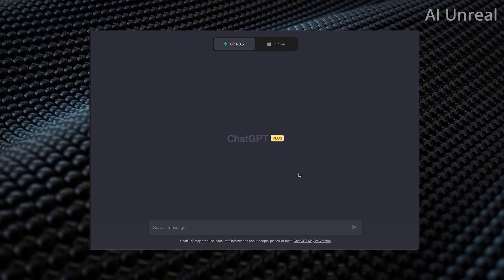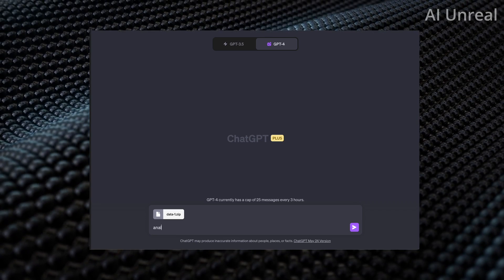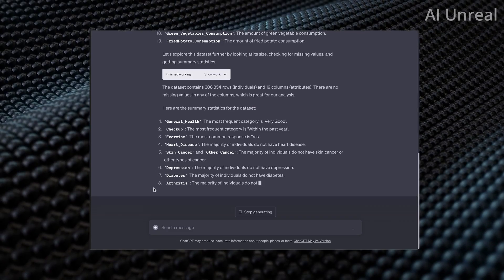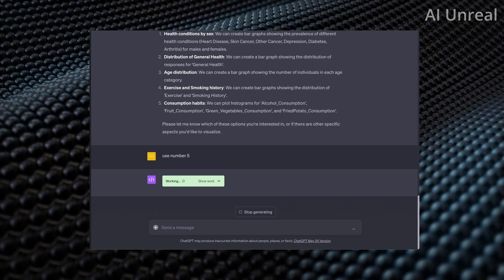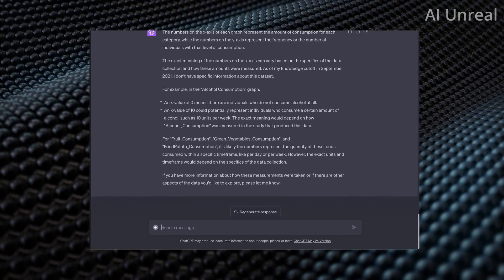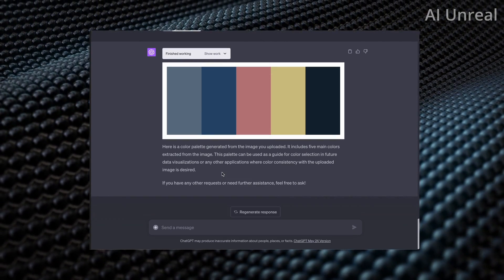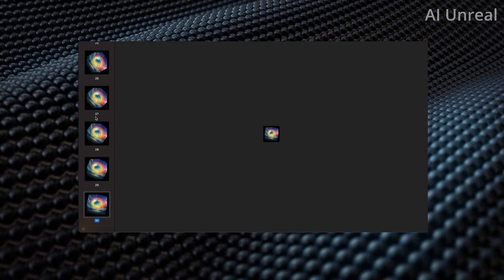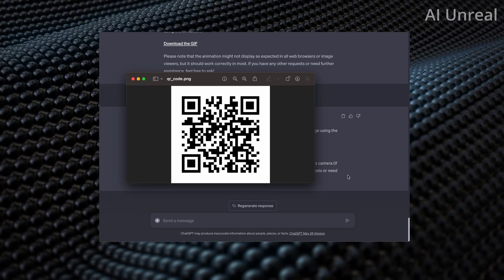ChatGPT 4 Code Interpreter is INSANE! How to Use Full Tutorial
ChatGPT 4 Code Interpreter is INSANE! How to Use Full Tutorial. Learn how to use Open AI new ChatGPT-4 Code Interpreter feature to read data sets, create custom list, qr codes, images, videos etc.

This service offers a functional Python interpreter in a sandboxed, secure environment, along with some temporary disk space. The code, run by the interpreter plugin, is evaluated in a session that lasts as long as a chat conversation (within a set time limit), with later commands able to build on earlier ones. This service also supports uploading files into the active chat workspace and downloading the outcomes of the work.